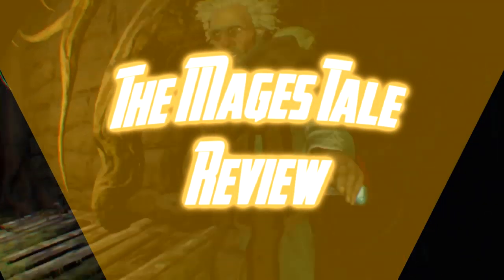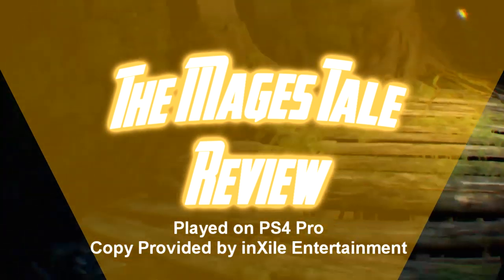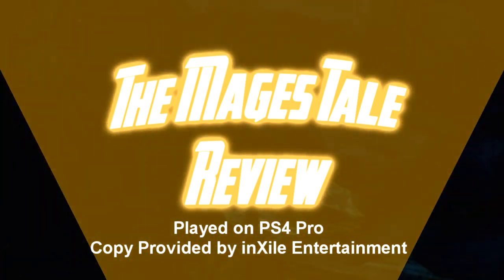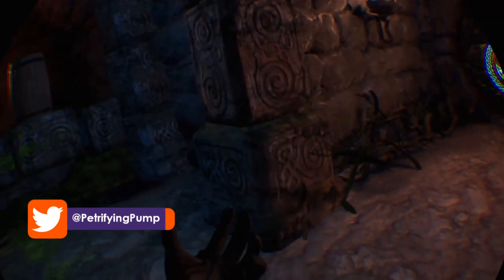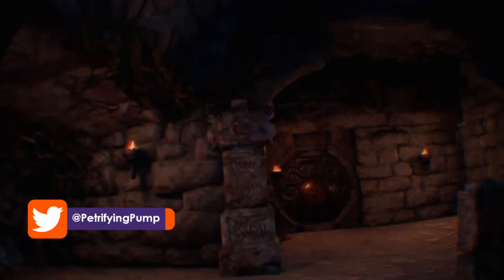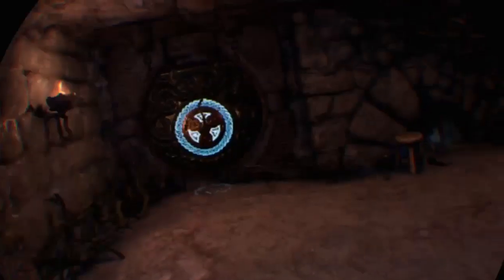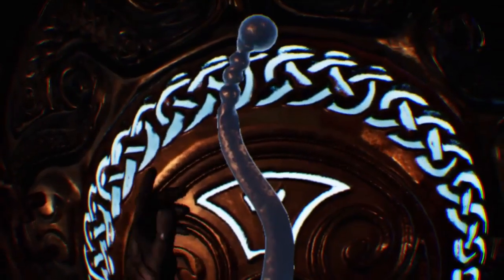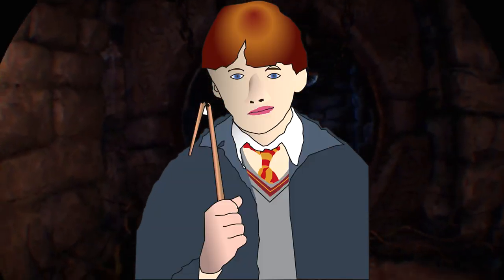The Mage's Tale | PSVR Review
Howdy Lads n' Ladies, here's my review for The Mage's Tale for PSVR.

COPY PROVIDED BY INXILE ENTERTAINMENT.

Price: €29.99
Control Method: Move Controllers Only